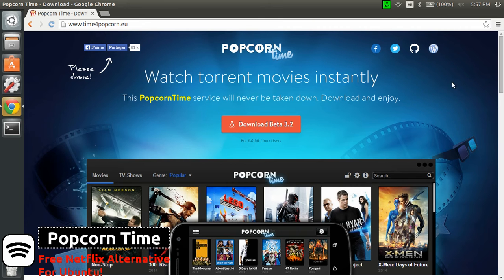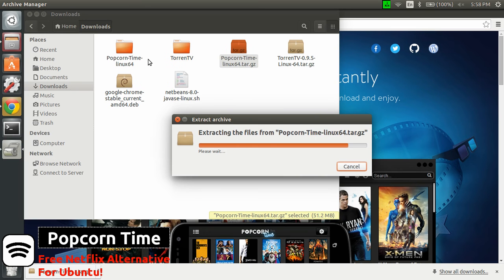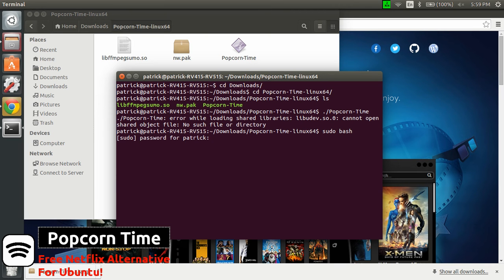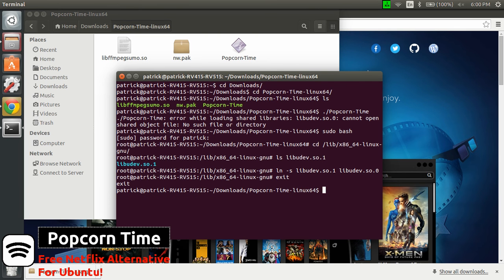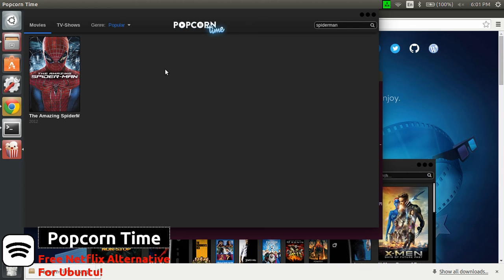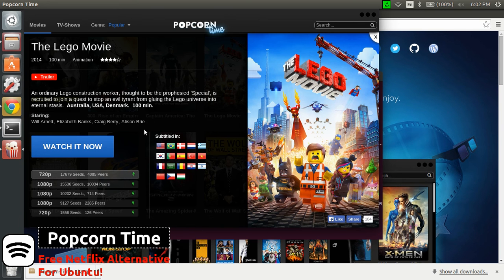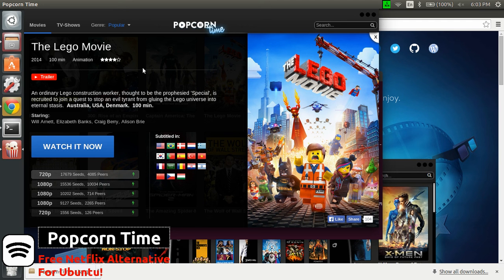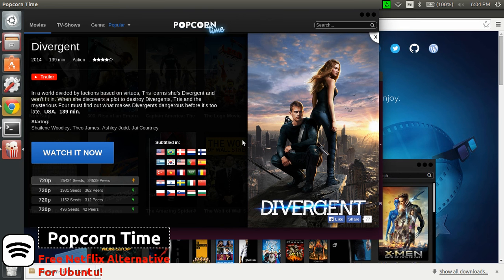PopcornTime: Alternative to Netflix on Ubuntu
Wanna watch movies on Ubuntu, but Netflix does not work?  Have a look at PopcornTime